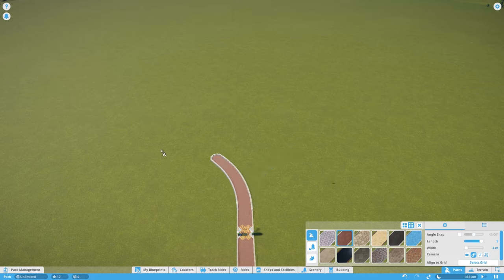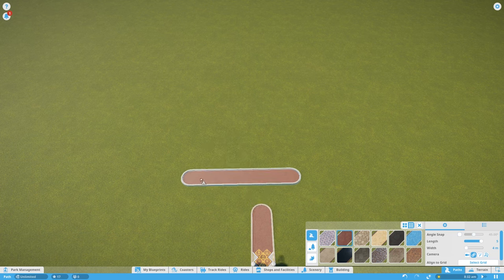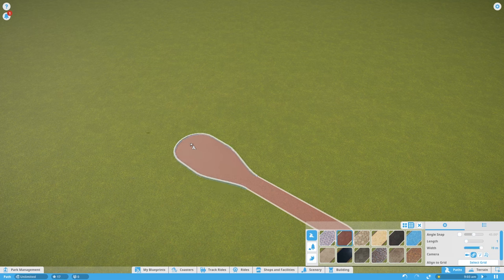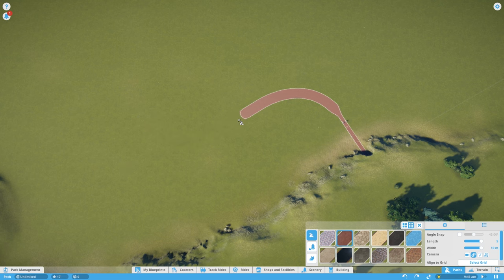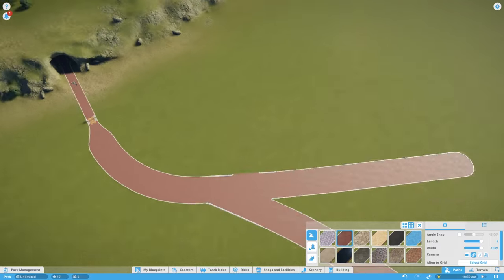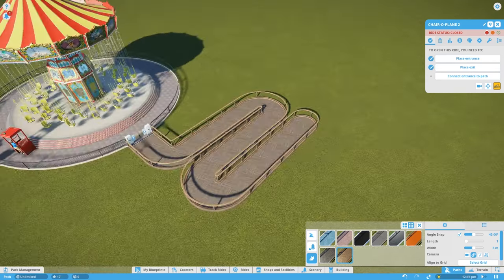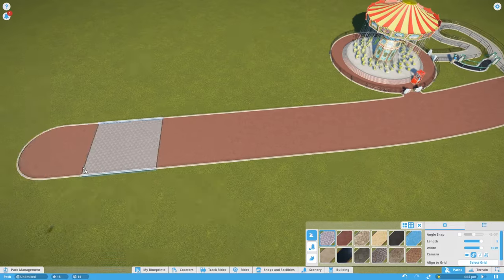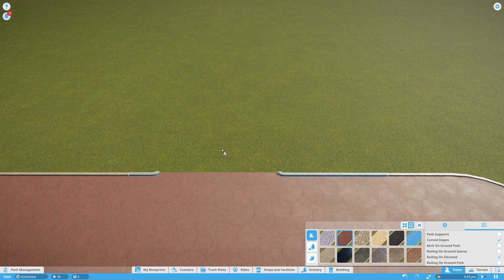Pathing Tips & Tricks | Planet Coaster Tutorial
The pathing feature in Planet Coaster is arguably it's least intuative feature, and whilst it works well to get the fantastic guest AI around the park, it can be a little janky and awkward. In this tutorial we go over some of the often missed features of paths as well as some advanced technigues for improving your path experience and get results!